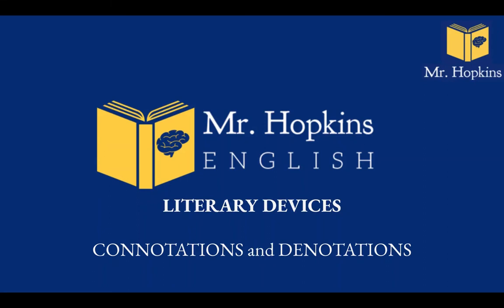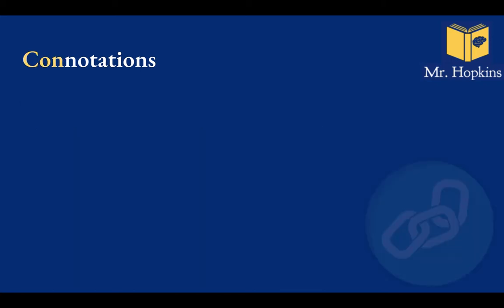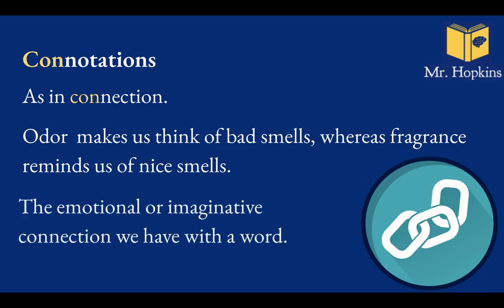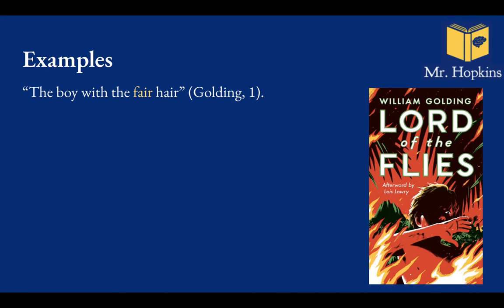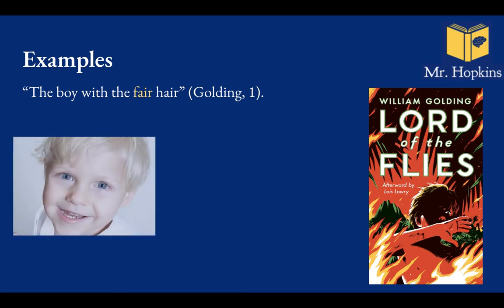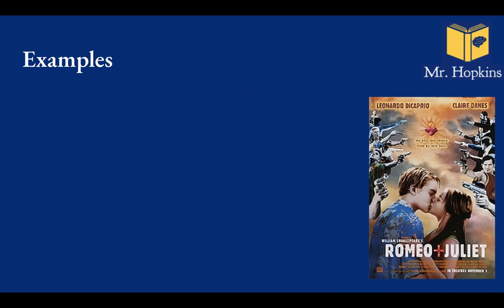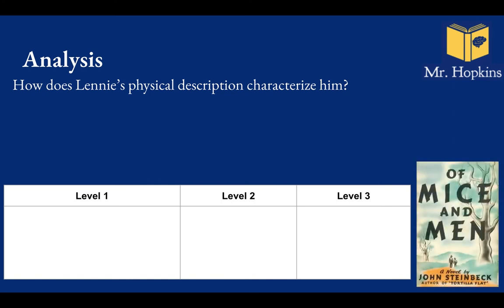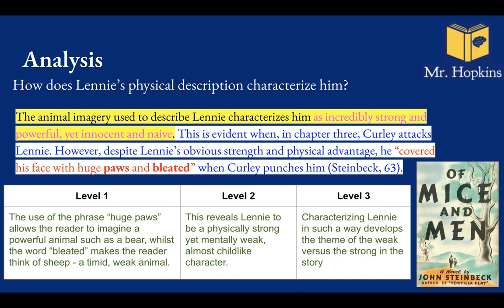What are Connotations and Denotations?